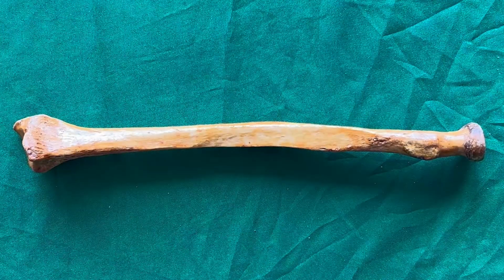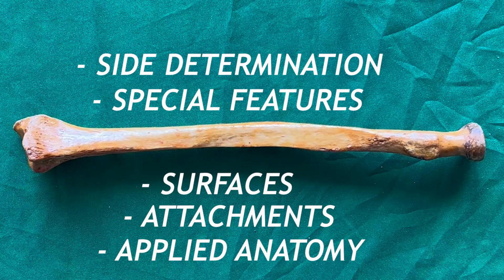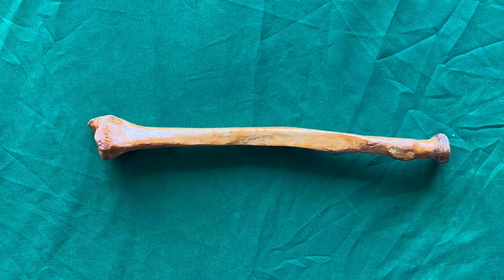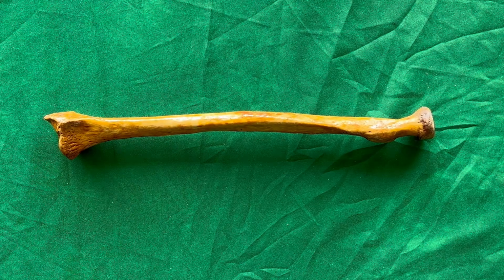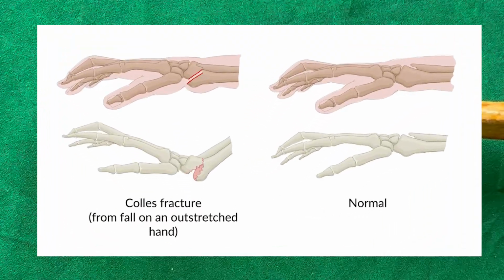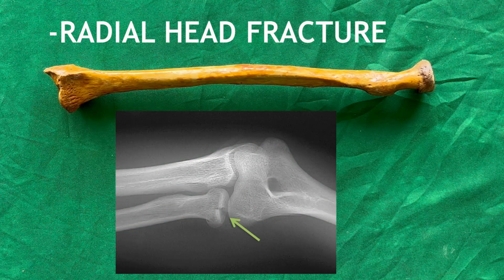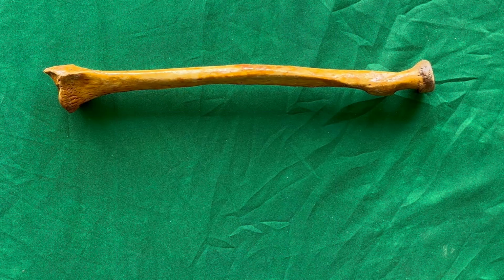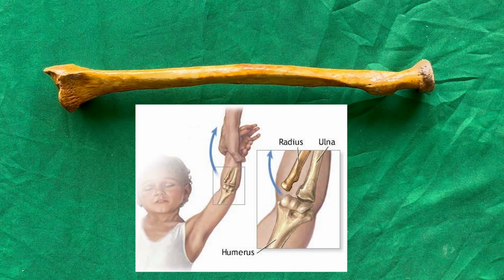RADIUS | ANAT-AV | Upper Limb - Bones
The Anatomical Society of the Faculty of Medicine, University of Colombo proudly presents this concise video on osteology of the Radius.

This is part of the upper limb series. We intend to focus on the essential points needed in studying this fascinating subject. This invitation is open to anyone interested in studying Anatomy.

To further help you with your course, we have included the chapters and subtitles as well for your perusal.

Chapters :

00:16 Introduction
00:41 Side Determination
01:22 Special Features
02:46 Muscle Attachments
03:42  Applied Anatomy

We hope that you would gain new knowledge and that we helped you to see the wonder of this thrilling subject.

Any thoughts, appreciations and especially criticisms are most welcome.

Anatomical Society
FoM, UoC.